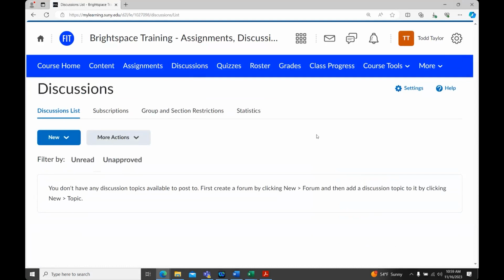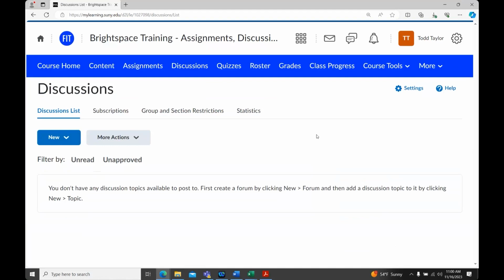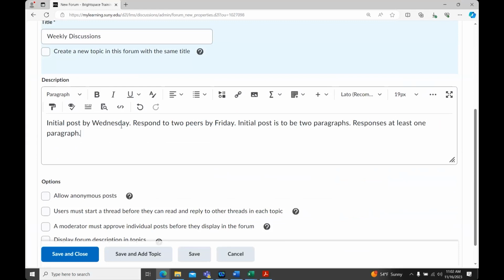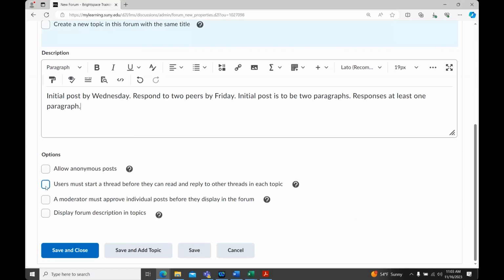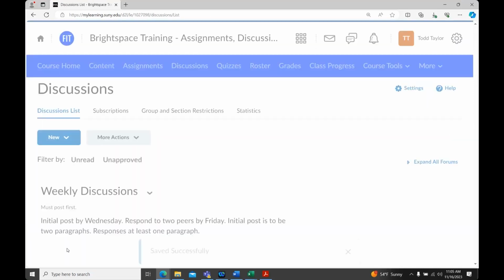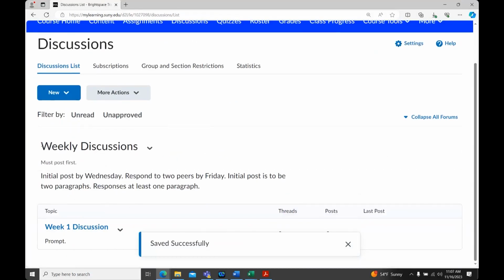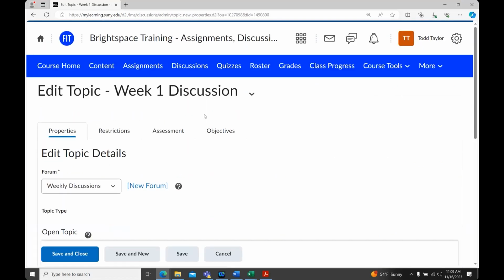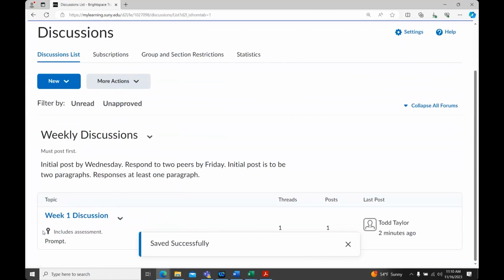Brightspace Key Points: Addings Discussions